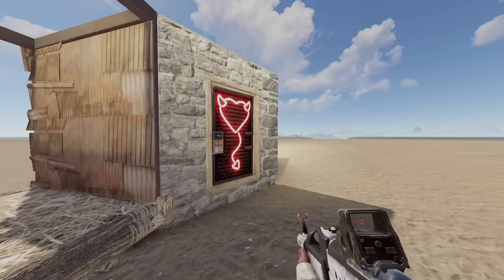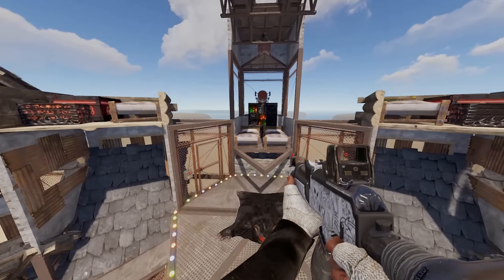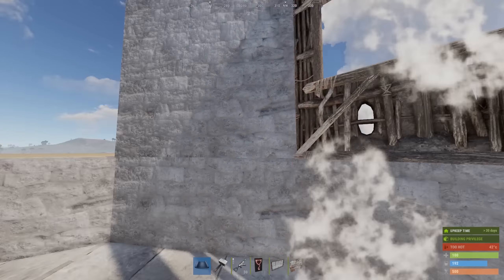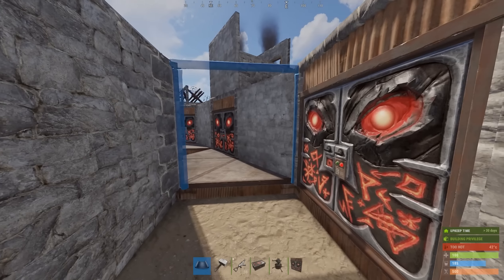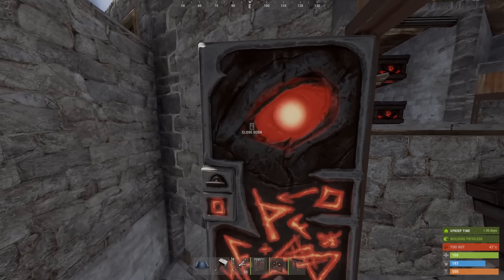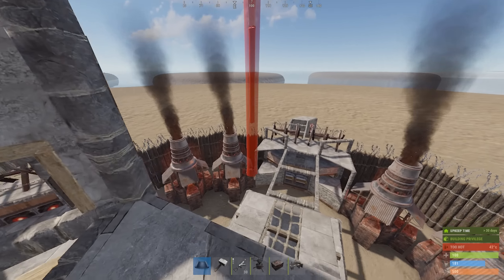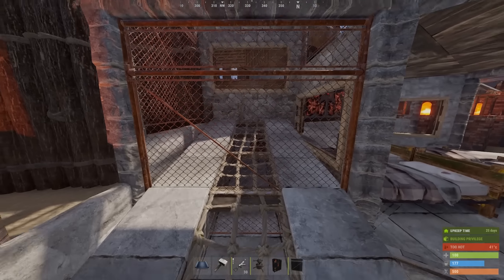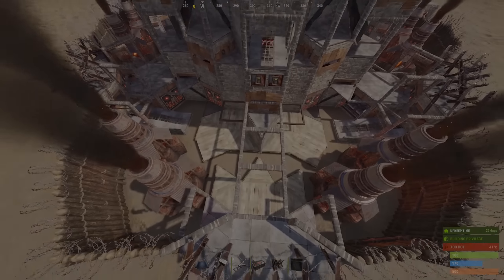The Rift - UNRAIDABLE Medium Group Base - 6-8 Man Rust Base Design [2023]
The Rift is an 6 - 8 man clan base but can also be built by smaller groups as well. Intended for online raids, this base features a spacious open core loot room, a large egg starter, 3 internal bunkers, a mini mountain roof, a segmented compound, compound bedroom spawns, and crazy turret spots.

✨ A HUGE thank you to @dustgg ,@drparadox4242 , @ethannnn , Psycho, and everybody else who provided feedback!

Builder Sanctuary Code - HJSLIC

Total Upkeep (Split Between 4 TCs)
- 14k Stone
- 41k Metal Frags

Build Cost
- Stone: 78k
- Metal: 195k

Timestamps -
0:00 - Cinematics
0:44 - Intro
1:07 - Base Tour
6:53 - Starter
8:50 - External TCs & Gatehouses
12:20 - Compound
15:39 - First Floor Shell
18:43 - Open Core
23:00 - Mobility & Breach Peeks
29:09 - Mini Mountain Roof
32:10 - Furnishing The Rest
39:05 - Outro